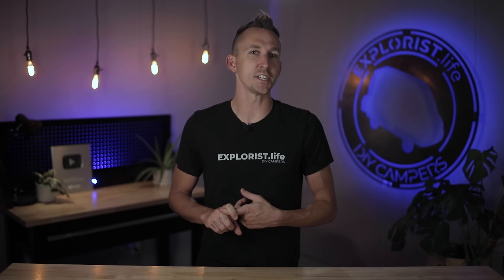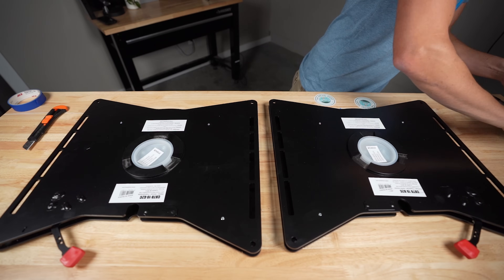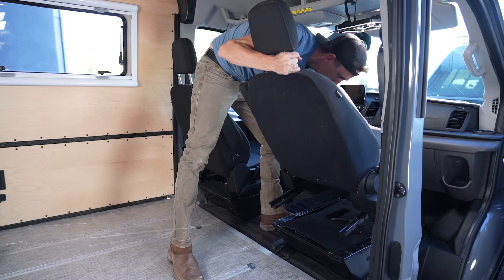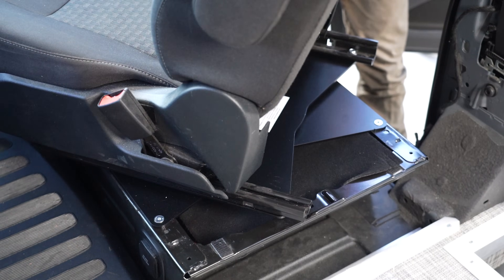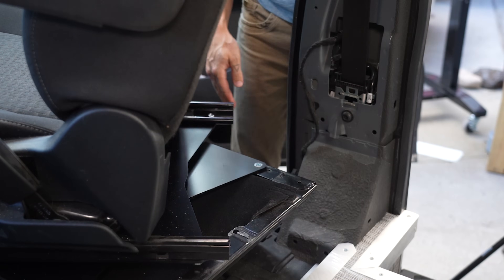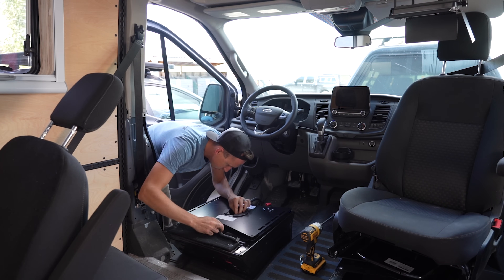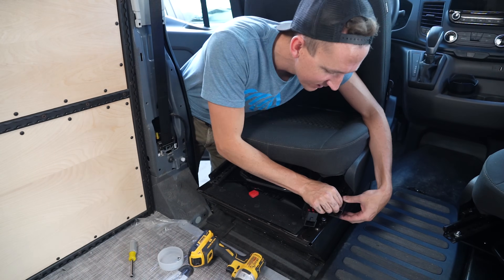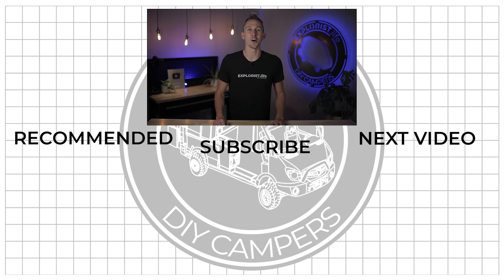INSTALLING SWIVEL SEATS IN A FORD TRANSIT (super easy install)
Adding swivel seats is one of the fastest and easiest ways to make a cargo van feel like a camper van, and this video will teach you how to install them.